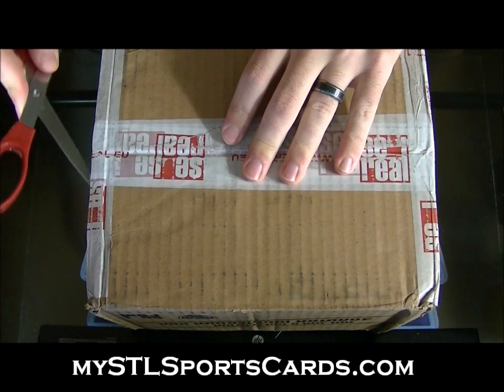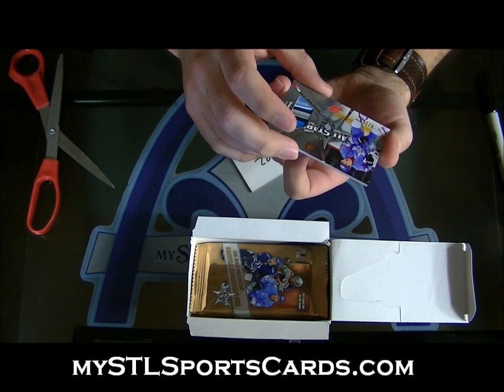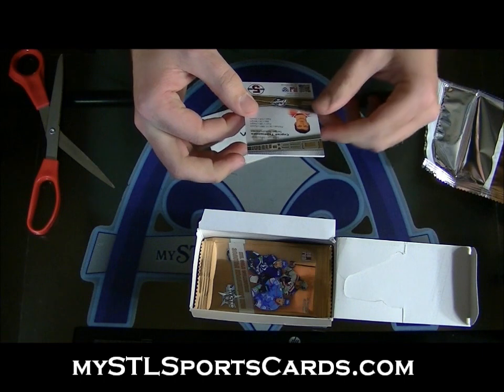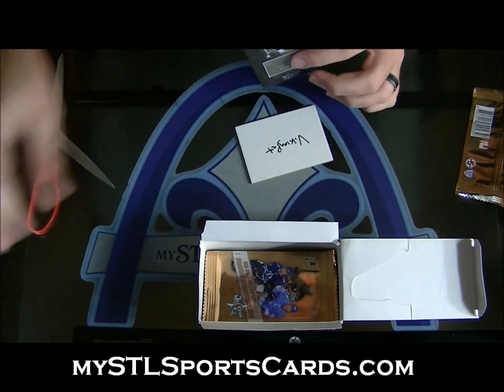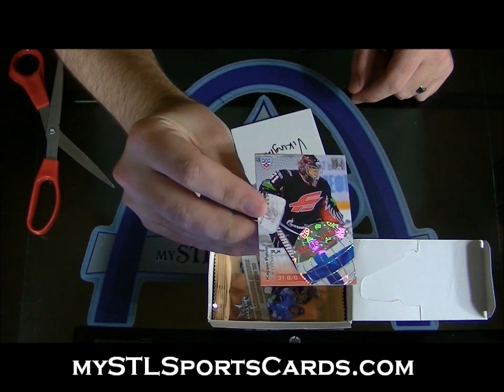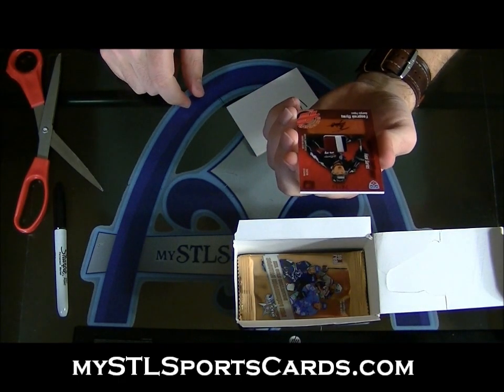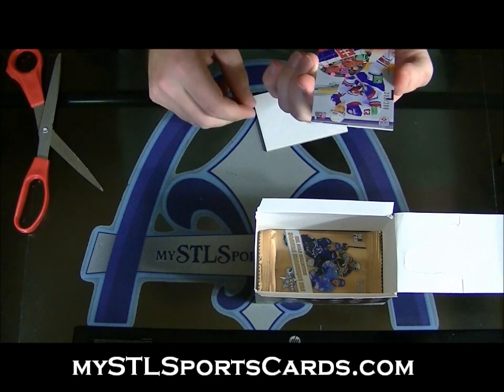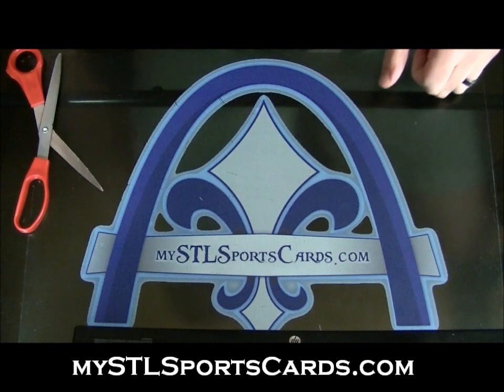2013 SeReal KHL Gold Collection FREE Hockey Group Break for Everyone is #465